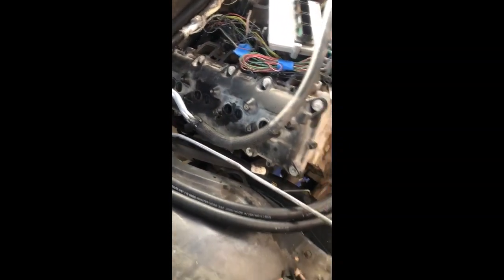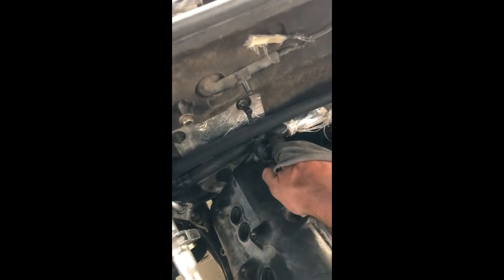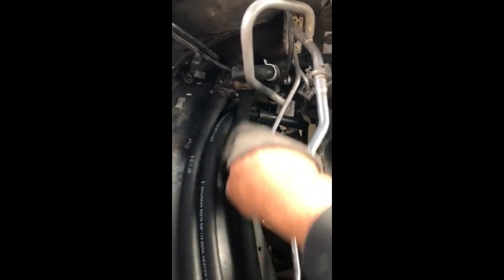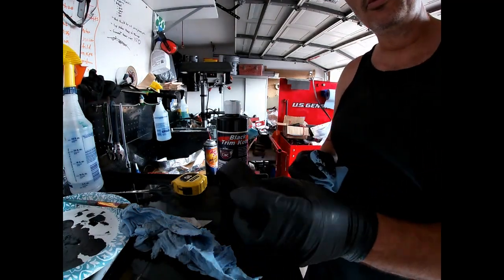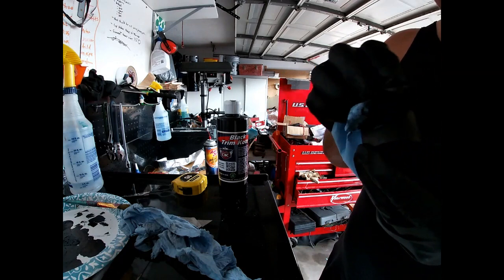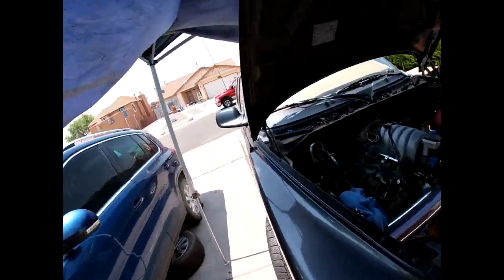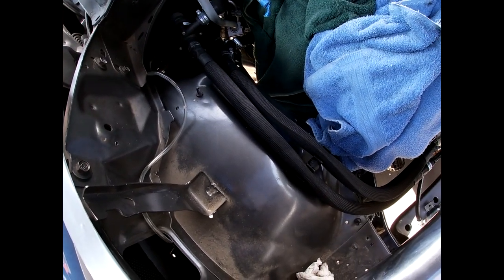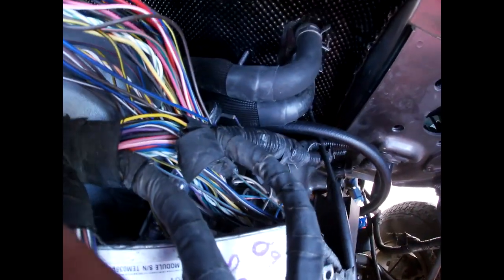98-03 Dakota Durango hemi swap- heater hose setup and auxiliary water pump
im showing how i ran the heater hoses using 98-04 durango dakota components with the 5.7 hemi truck front cover. how i made them look good and keep heat out of engine bay using heat shield for hoses